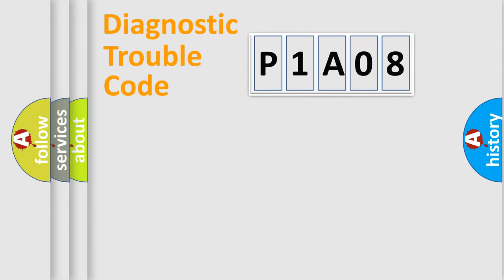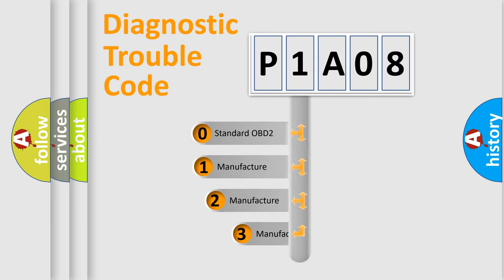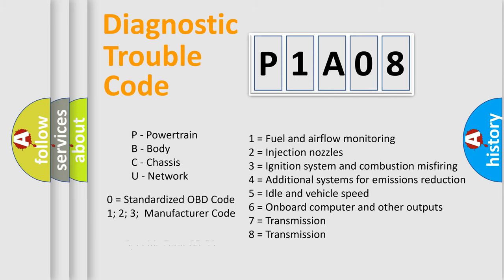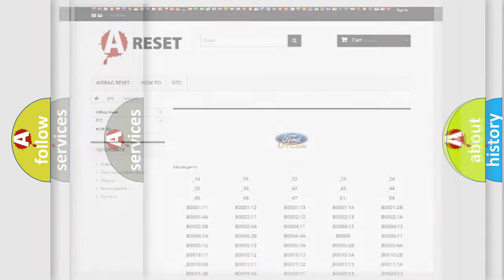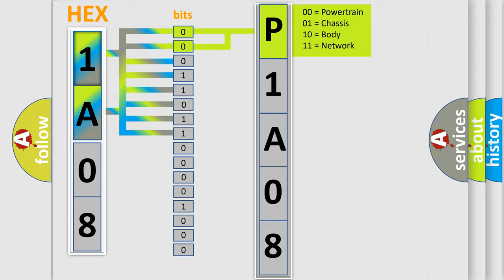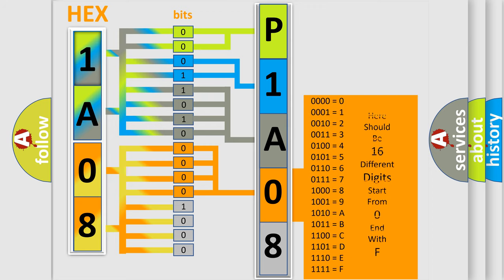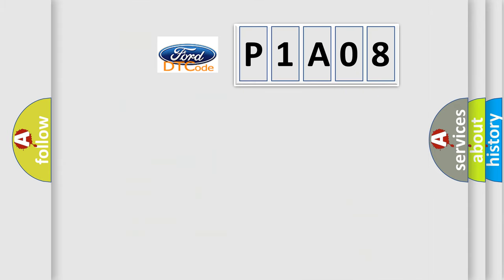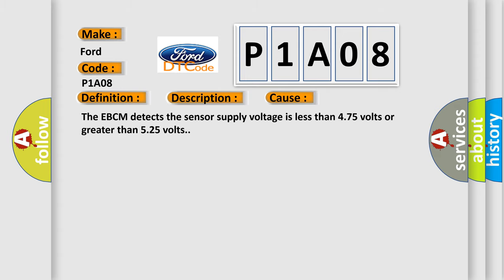DTC Ford P1A08 Short Explanation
Contents:
0:21 Basic DTC analysis according to OBD2 protocol standard.
1:48 Insight into programming
2:58 A diagnostically understandable description of the Diagnostic Trouble Code
3:05 Basic error definition

Make:
Ford
Code:
P1A08
Definition:
VSES Combination Sensor Circuits
Description:
Ignition voltage is greater than 9 volts.
Cause:
The EBCM detects the sensor supply voltage is less than 4.75 volts or greater than 5.25 volts.